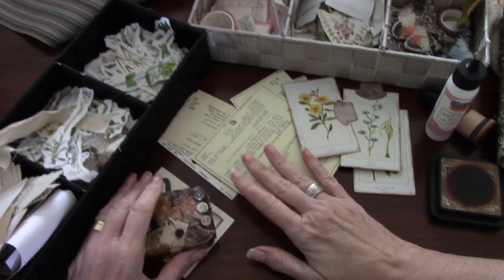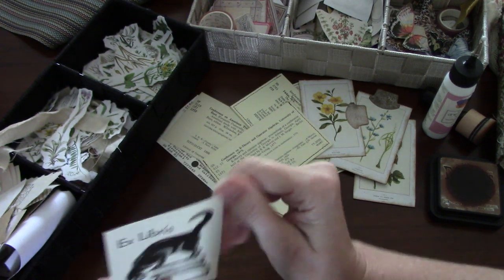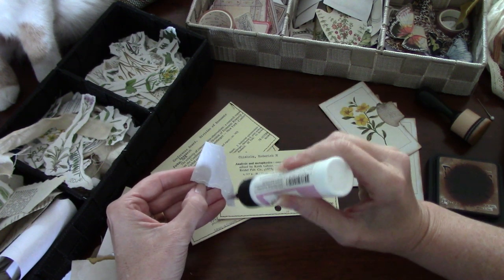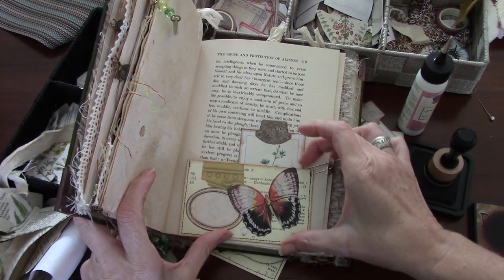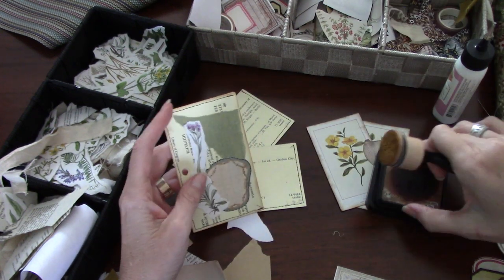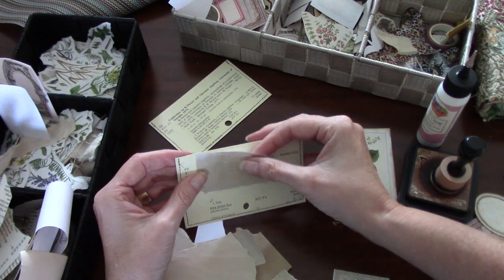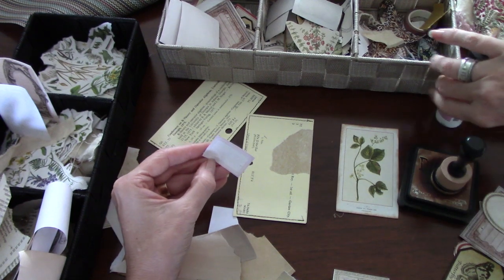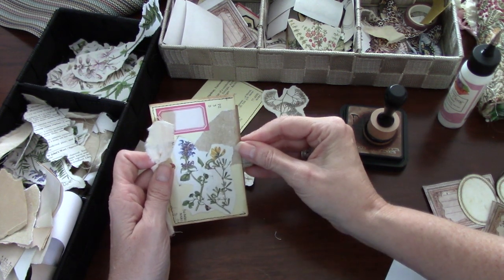Quick Library Card Ephemera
Hi everyone, thanks for joining Leo and I. Today we are making quick & easy ephemera using library catalogue cards.

A big special thanks to my sweet friend Pam for her wonderful happy mail that I share at the beginning of the video. Pam you are the sweetest, what an adorable gift, thank you!!